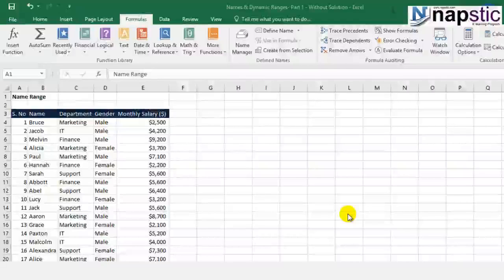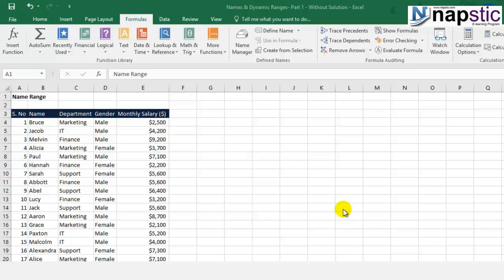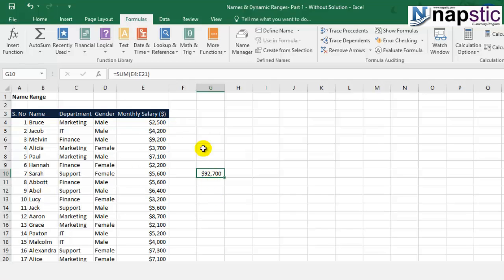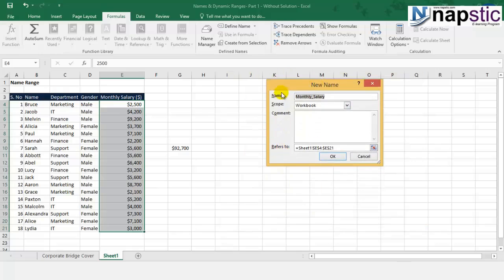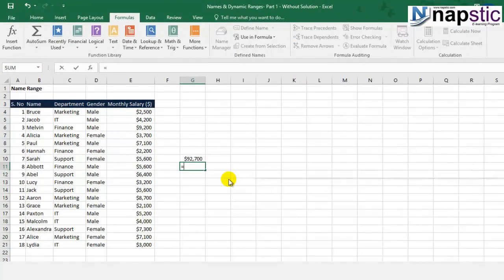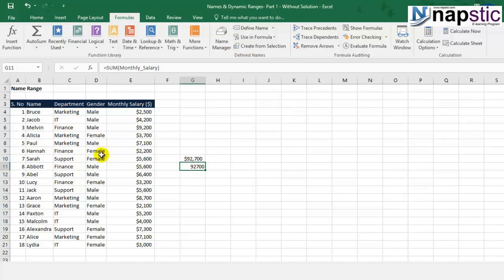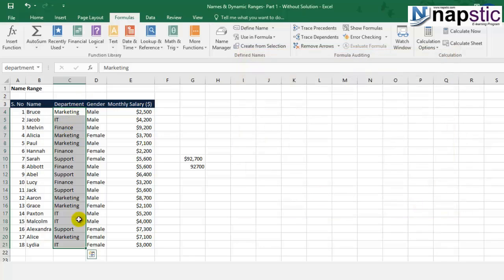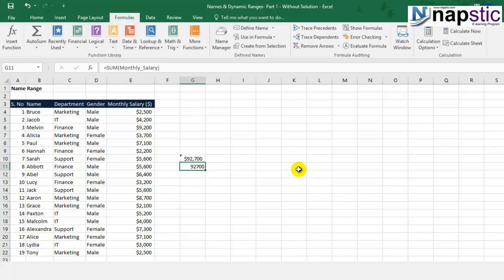001 Naming a Cell and a Range Microsoft Office Excel Lessons{___of100}